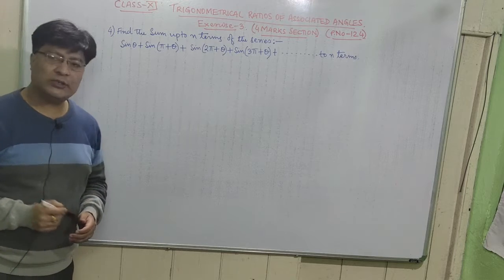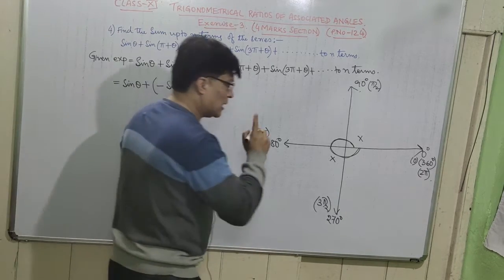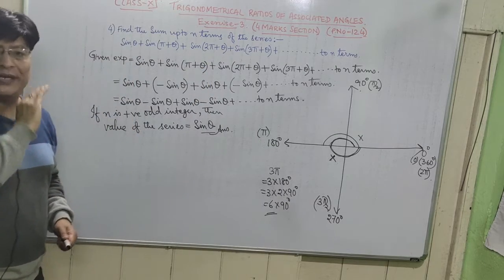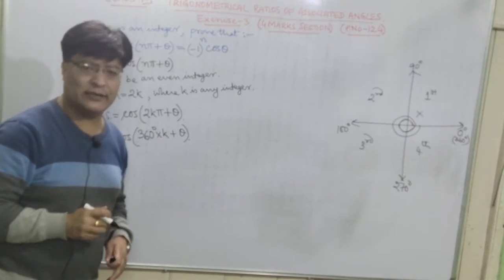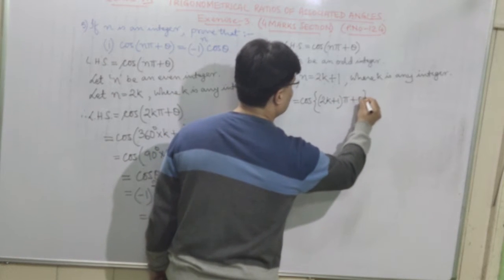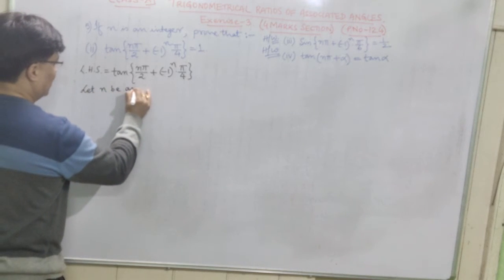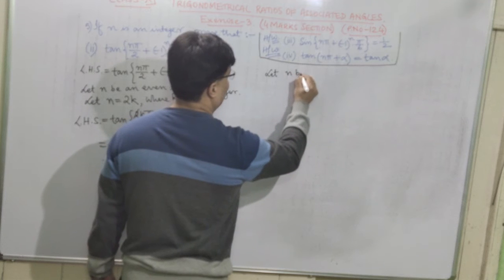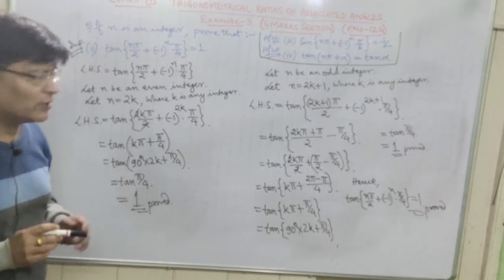Class XI Maths, Part-5, Topic-"Trigonometrical Ratios of Associated Angles", by Sailendra Pradhan.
Problems on Trigonometrical Ratios of Associated Angles from the book "Higher Mathematics for Class XI" by S. N. De.